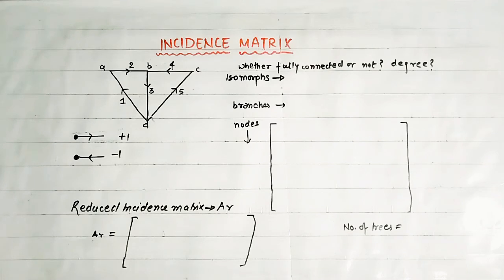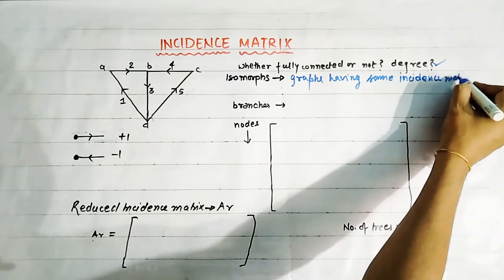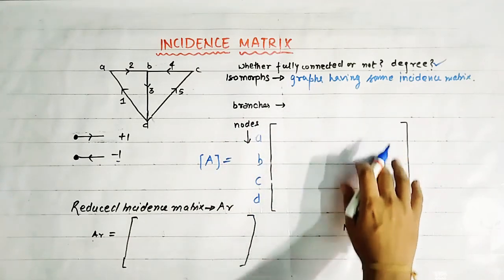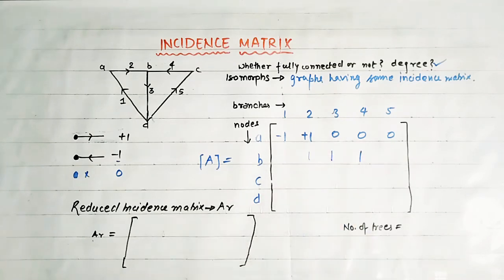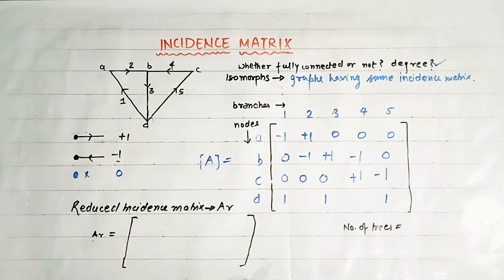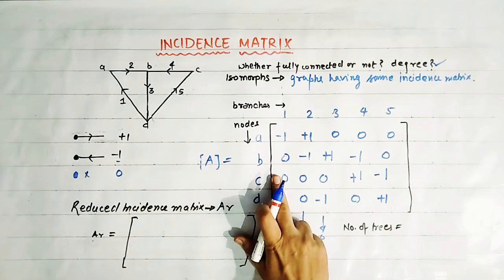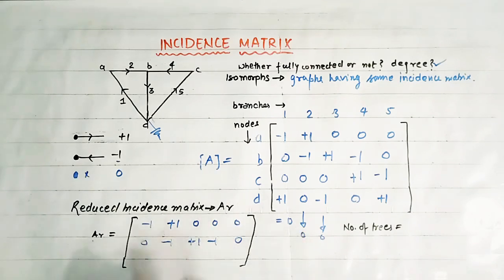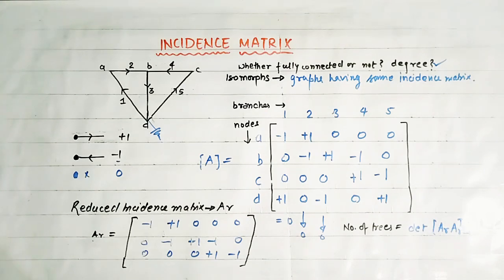Network Theory 36 | Graph Theory | Incidence Matrix in graph theory | graph theory for gate EE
This video covers the concept of- Introduction to graph theory (network topology)
 1. Tree in graph theory, 2. Co-tree in graph theory, 3. links in graph theory, 4. branches in graph theory, 5. nodes in graph theory , 6. loops in graph theory, 7. how to draw graph, 8. gate and IES questions on graph theory, 10. twigs in a graph or twigs of tree, 11. graph theory introduction in electrical networks analysis, 12. Tree and co tree in graph theory, 13. Graph theory in network analysis, 14. Incidence matrix in graph theory 15. Incidence matrix with examples
gate 2022,ies 2022,ssc je 2022,uppcl 2022, gate electrical 2022,ies electrical 2022, previous year gate electrical problems,previous year electrical ies problems,graph theory for gate EE,